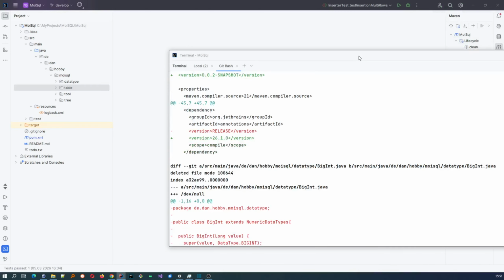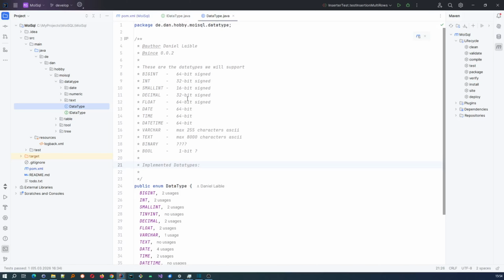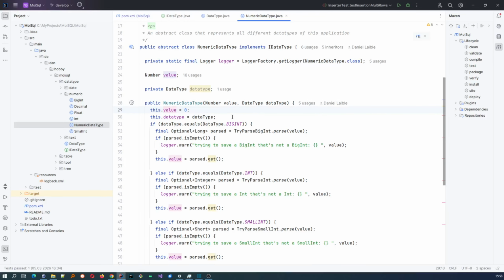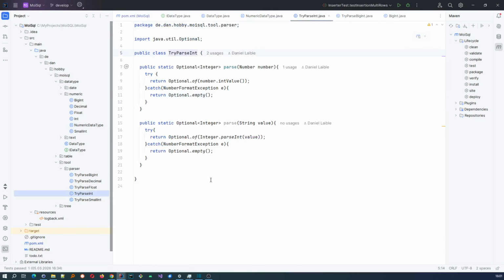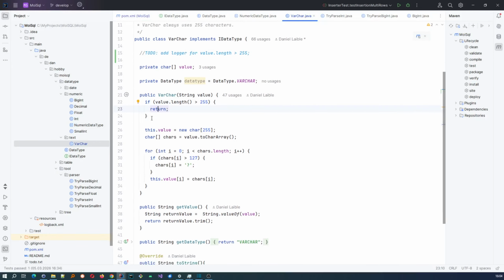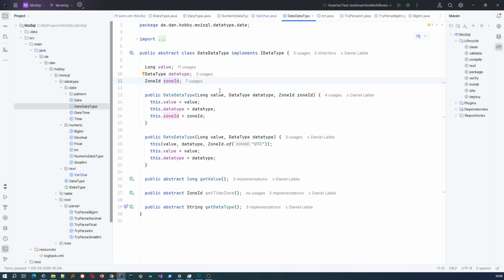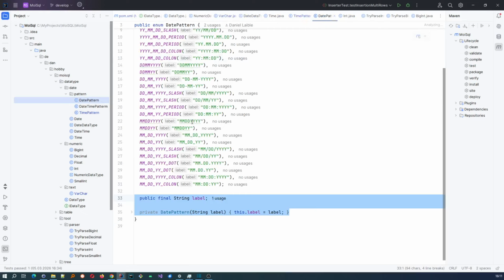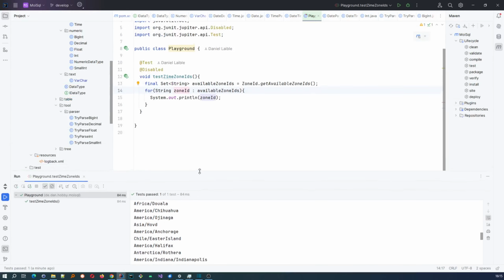002 - MoiSql: The one with the data types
In this video we create wrapper data types for our little database project.

By using the tag v0.0.2 you will only see what was programmed in this video - so there are no spoilers.